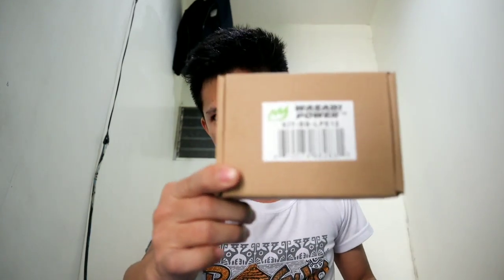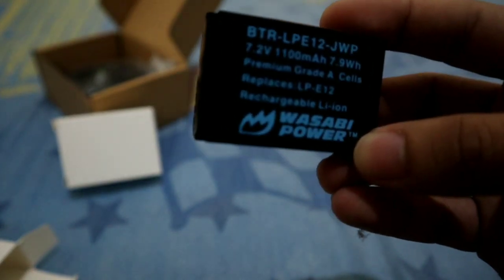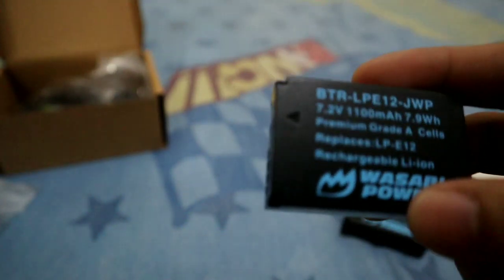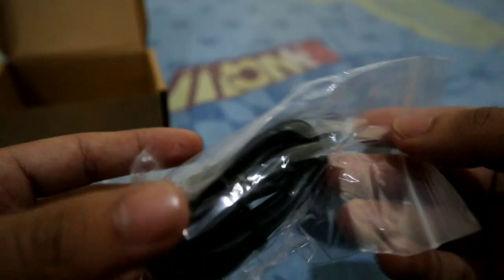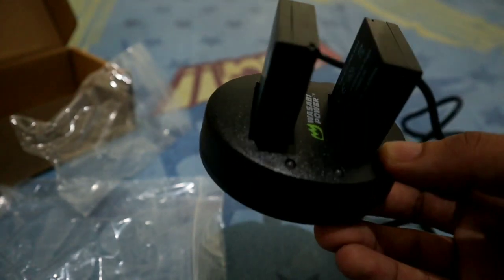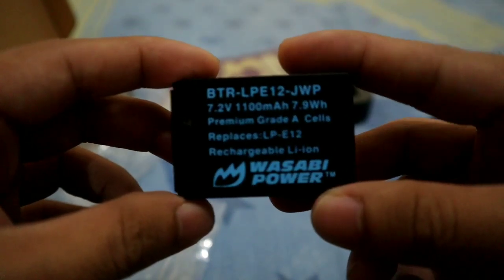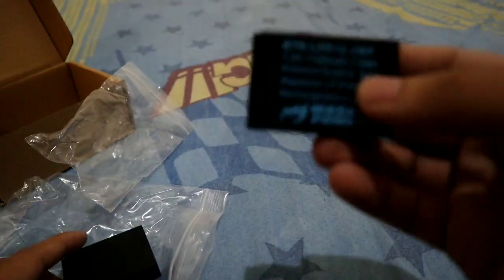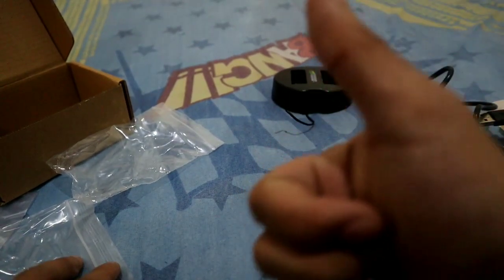WASABI POWER Model LPE-12(Canon M50 Battery)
Wasabi power price is P1899 and it has 7.2v 1100mAh not unlike with the original canon m50 battery that you'll get in the box that only has 875mAh and if you purchase it, it will cost you P900 each

NOW!!
It's up to you to decide kung bibili ka..

DABOUT GUYZZ